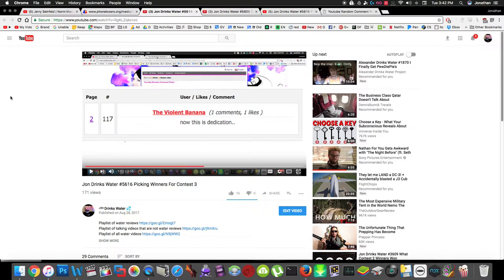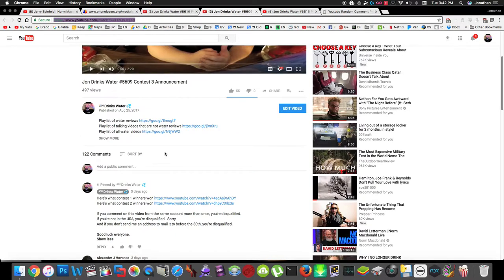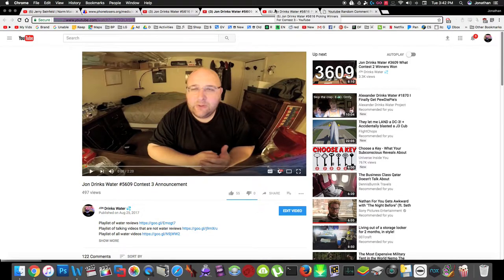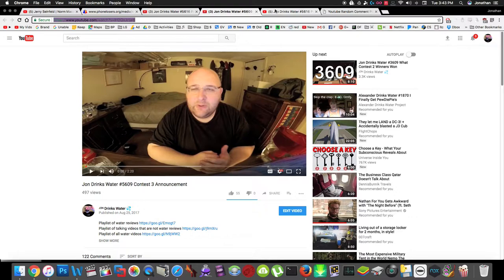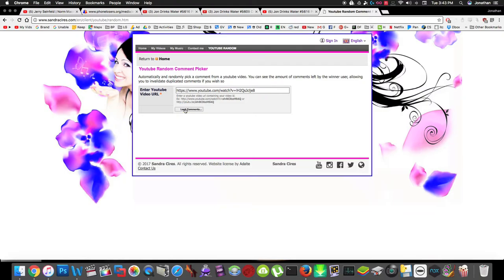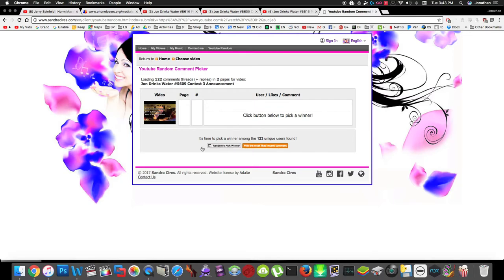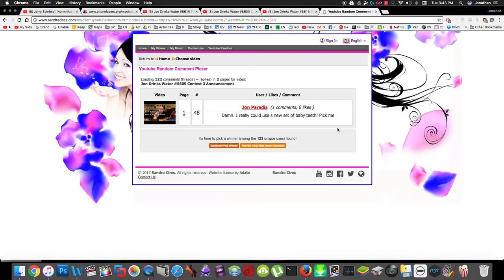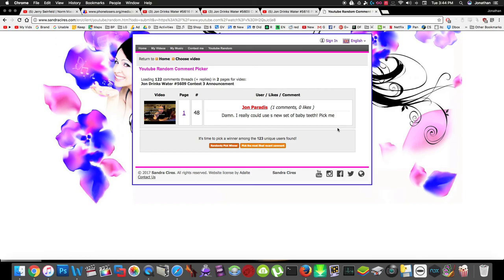Jon Drinks Water #5620 Picking A New Winner For Contest 3